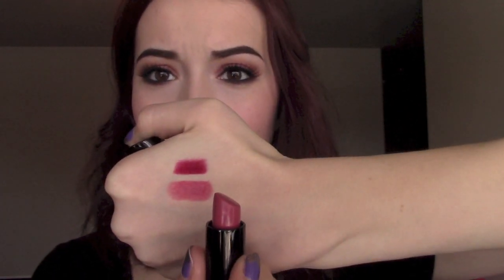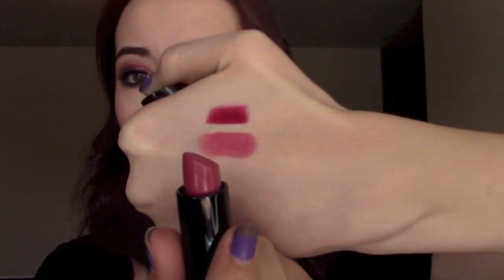Lip Product Addict TAG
Hey everyone!

Today I am sharing a tag that has been very popular around the beauty community recently and it is the Lip Product Addict tag! I don't know why this video is so long, I guess I just really felt like talking! haha:) But anyway I hope you all enjoy!

I TAG:
onebeautyaddict
rikkipoynter
thegirlinspired
nakedwithoutmylippy

FTC: This video contains my 100% honest opinion. All products shown or mention were paid for by me.